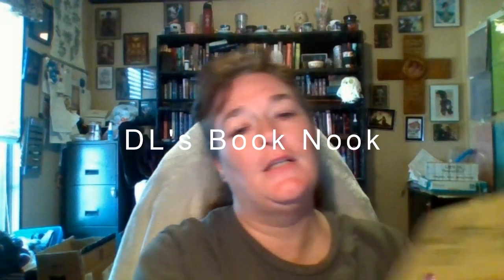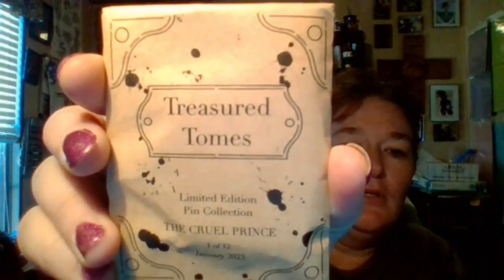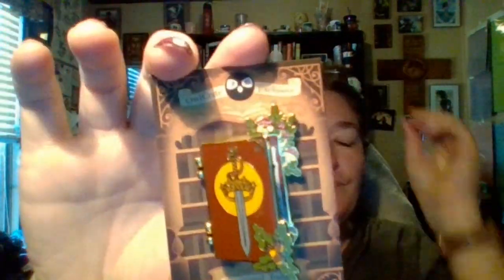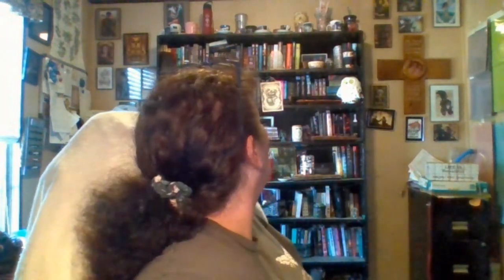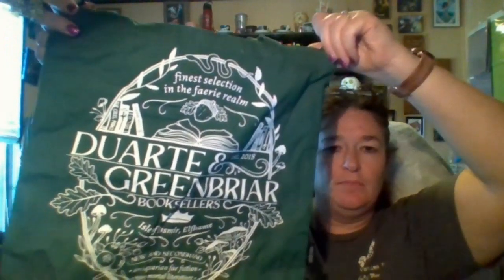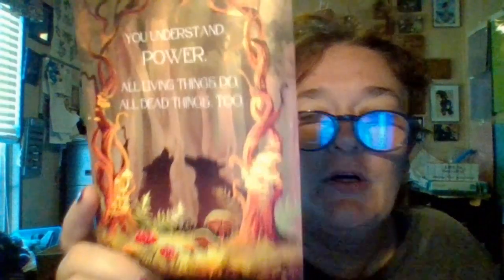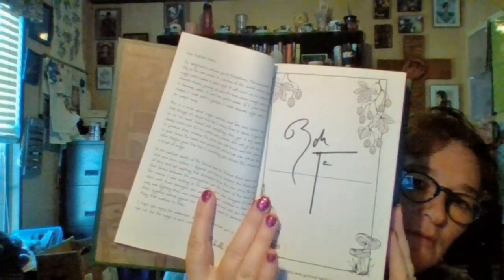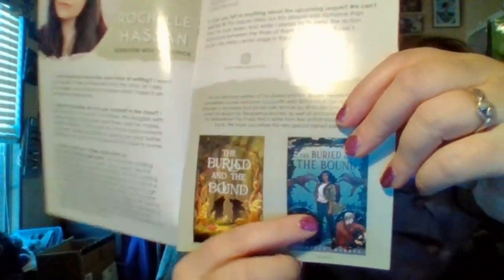Owlcrate January Book box unboxing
Items:
An Enchantment of Ravens tape measure designed by Nerdy Ink
A Court of Dreams disp;ay board inspired by A Court of Thorns and Roses and designed by Wolf and Bear Co.
Cruel Prince tote bag designed by Tes Medovich
Fortuna Sworn travel mug designed by Aimee Mac Illustrations
Tes Medovich designed the pin of the month based on the cruel prince
Book of the month is The Buried and The Bound by Rochelle Hassan